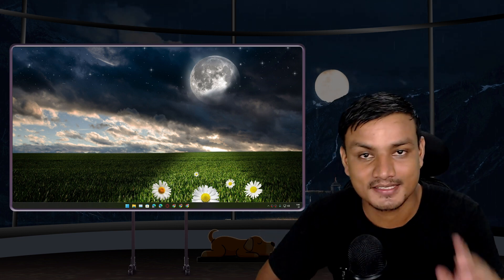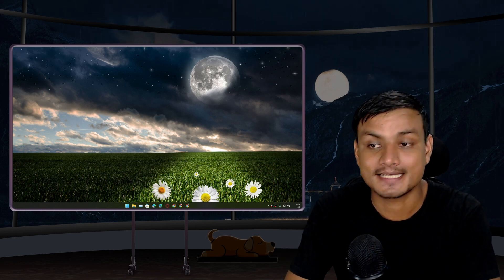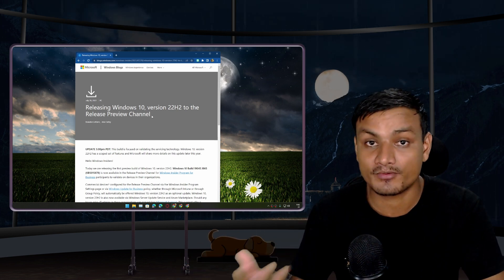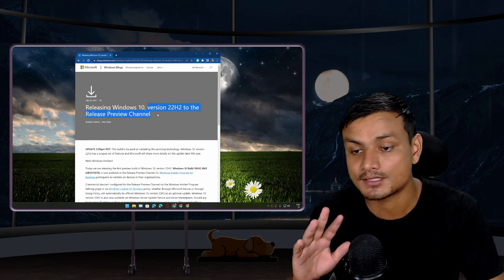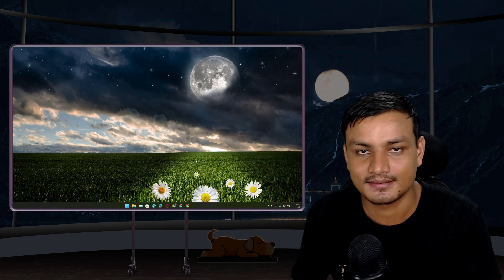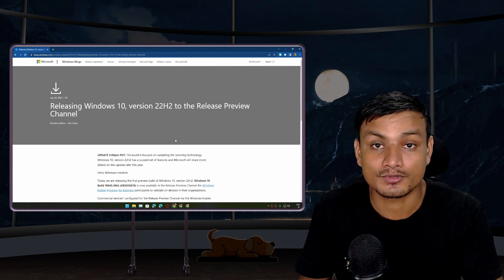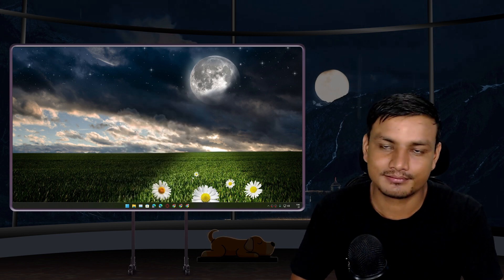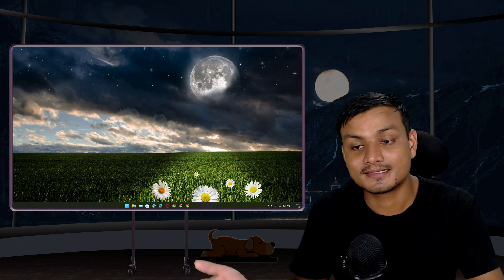Microsoft Killed Windows 10 With This Update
Smallest Major Update ever for Windows 10, Windows 10 22H2 comes with 0 new features. It's a good thing 'cuz there are also 0 bugs 🤣 and also a bad thing 'cuz this might be the last update of Windows 10 😭.